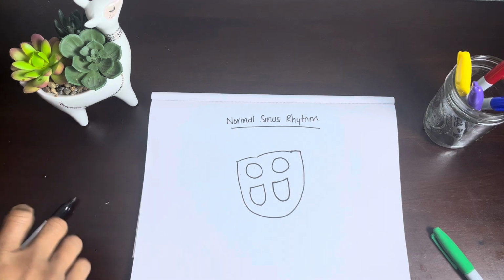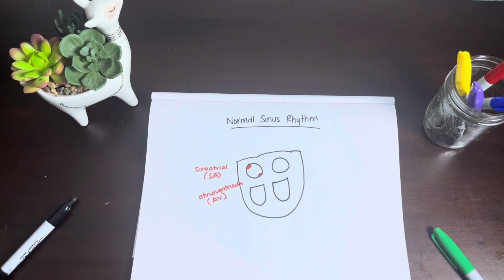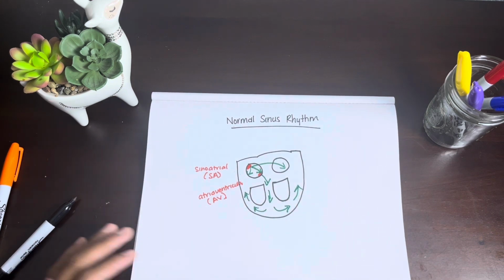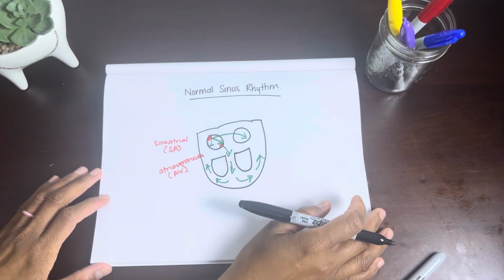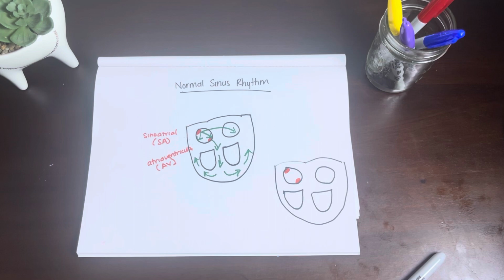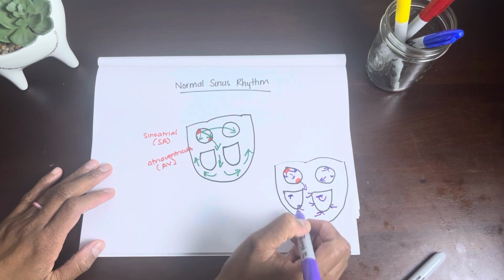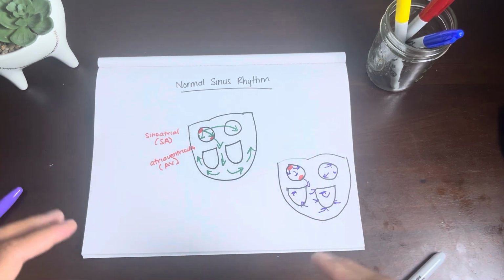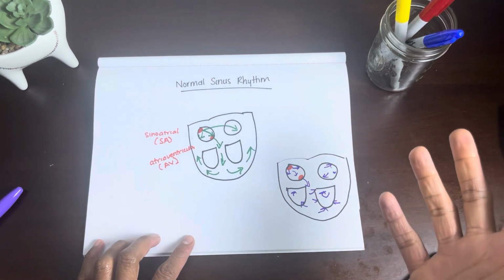Normal Conduction vs Conduction in Atrial Fibrillation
Head over to pharmHERcology.com for complete study unit on atrial fibrillation.